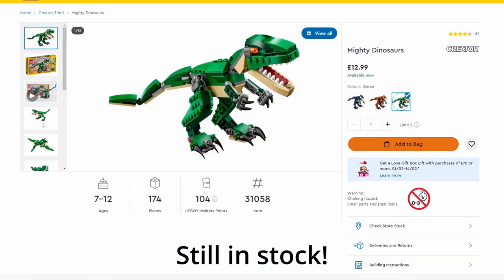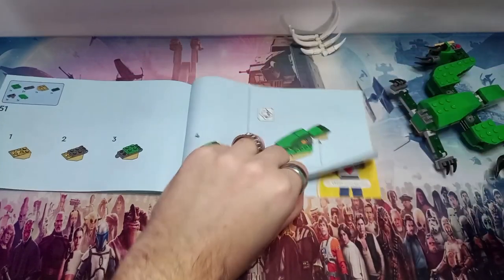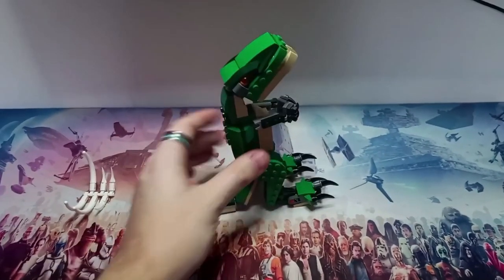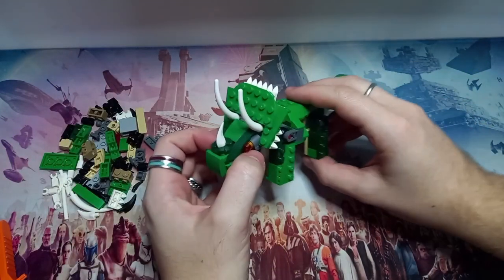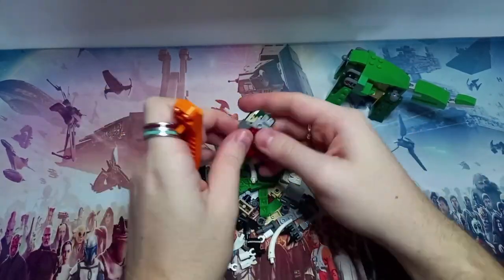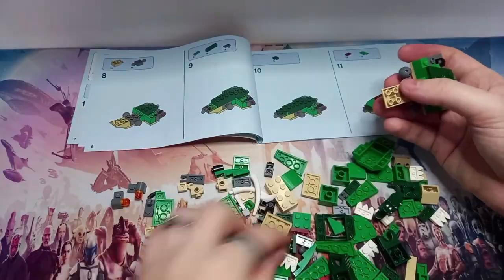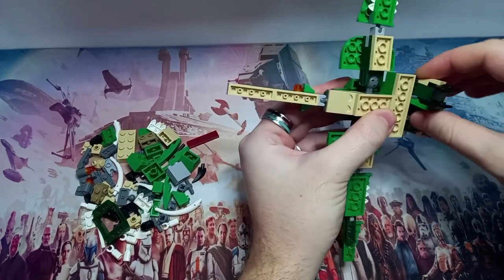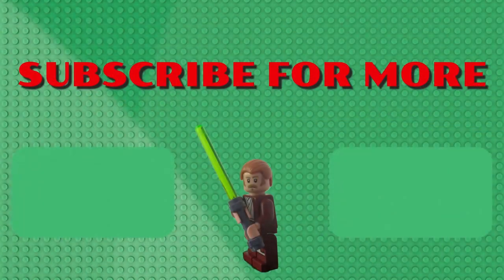I Built 3 LEGO Dinosaurs For Less Than A Fiver! 31058 Review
This set was a great find and in searching for the set online I found that LEGO made this in three different colours which would have been amazing to build one of each build in a different colour. If LEGO ever do it again for a 3 in 1 I'll have to find somewhere that sells all three colours. I know the parrot is in blue and pink, so maybe LEGO will release a new colour soon?